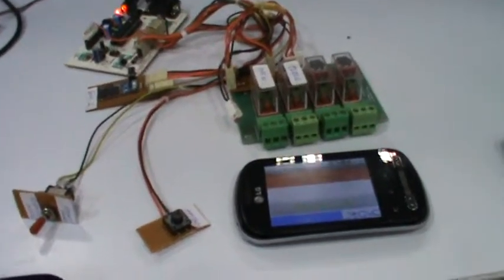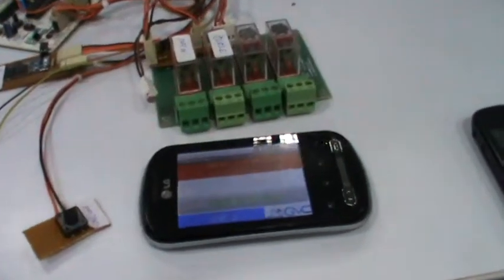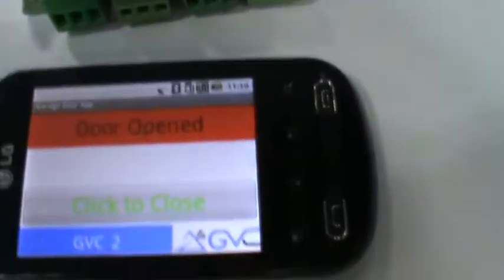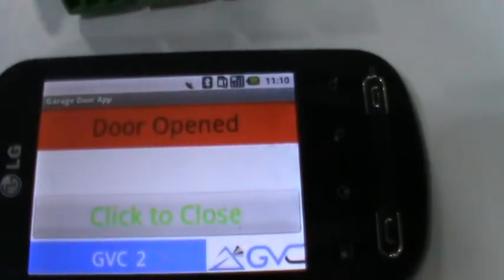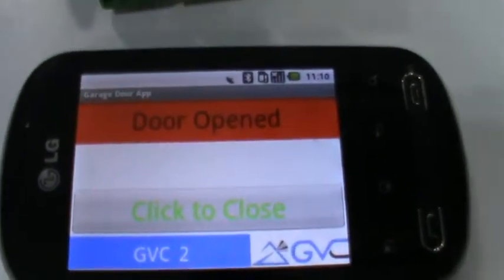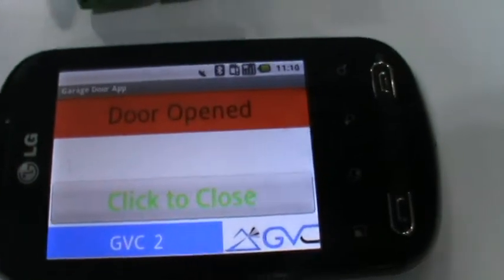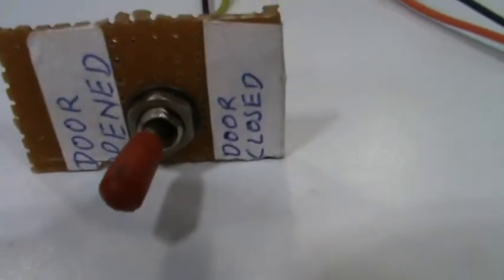M2U00305.MPG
Description of parts